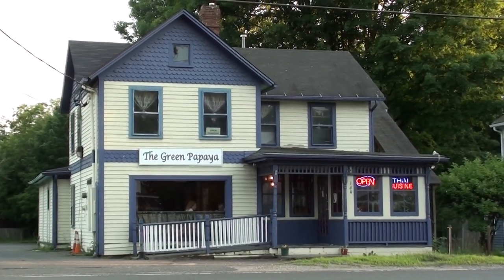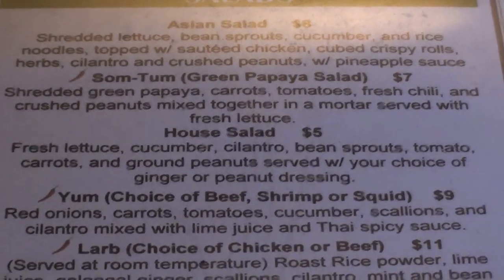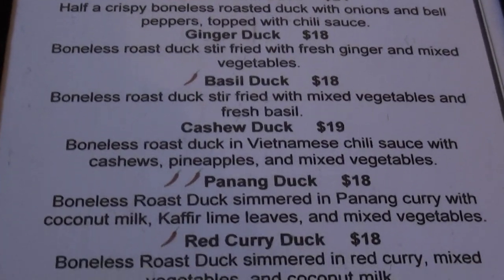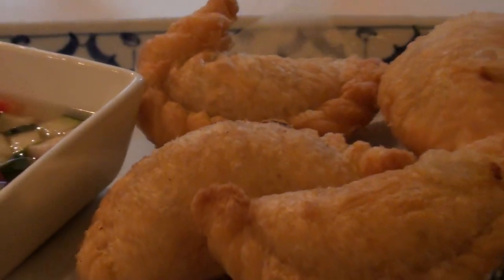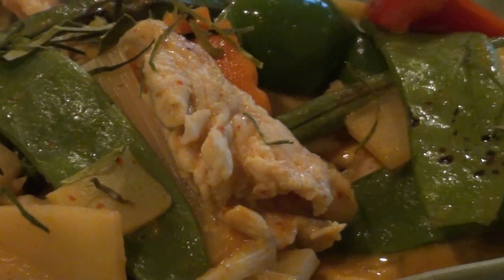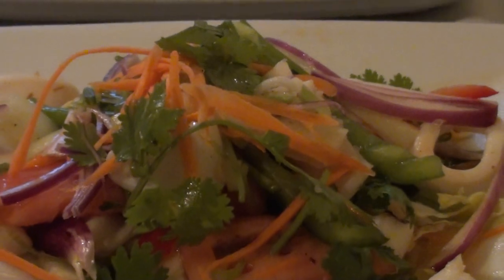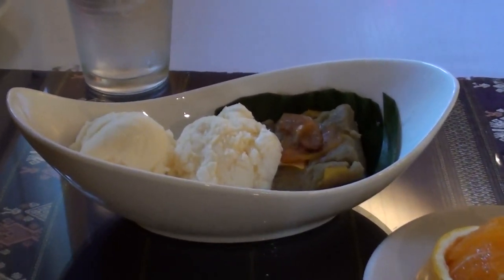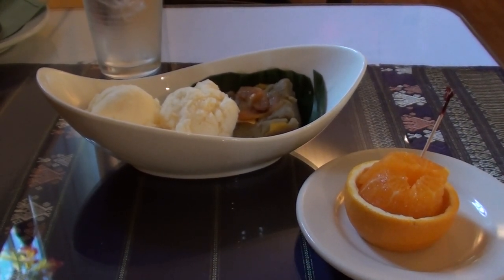Franz's Fine Dining: The Green Papaya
A great little Lao-Thai restaurant in Canton, Connecticut.